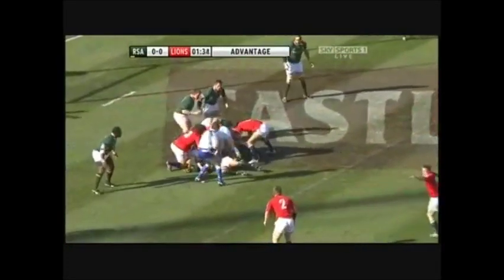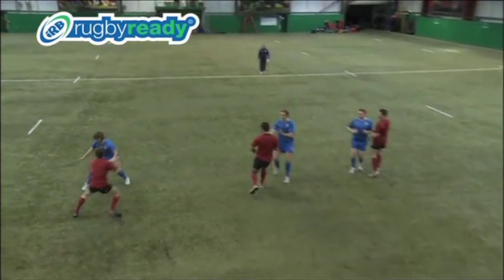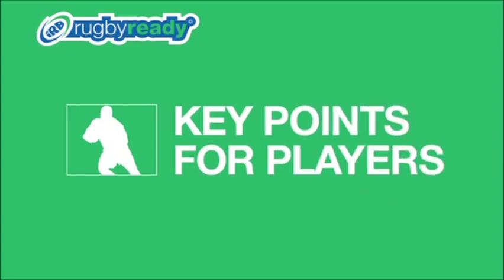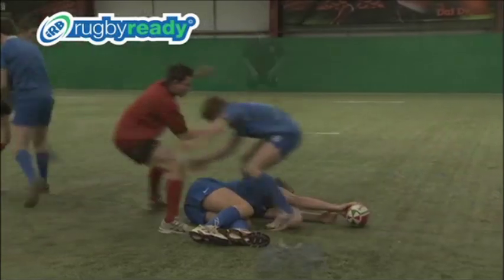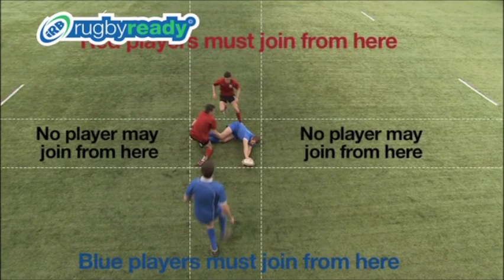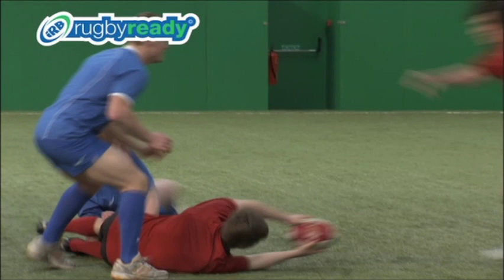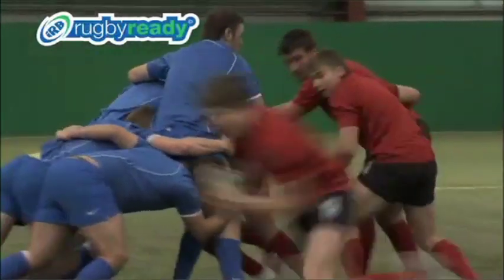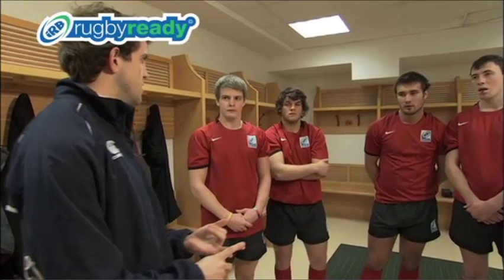Rugby 101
These video was put together to help players and spectators new to rugby union to better understand the game. Thanks to IRB and others who knowingly or unknowing contributed to the content of this video.